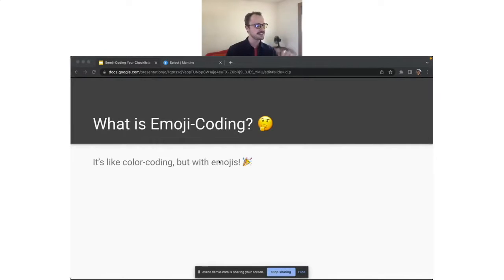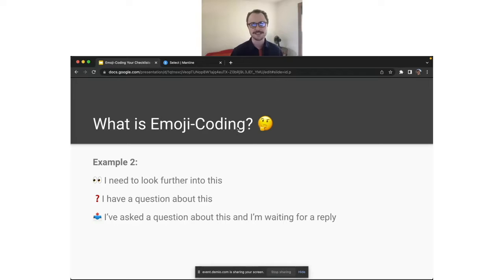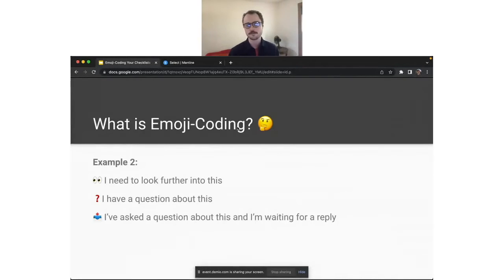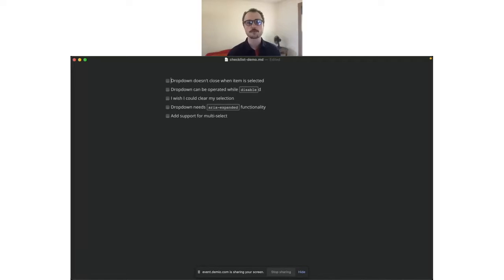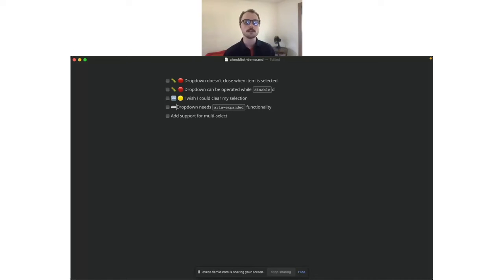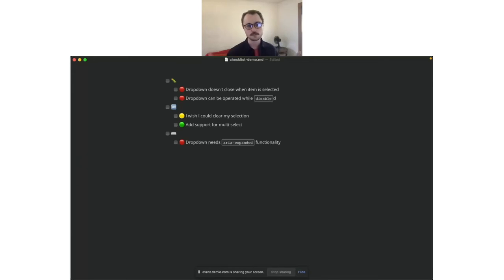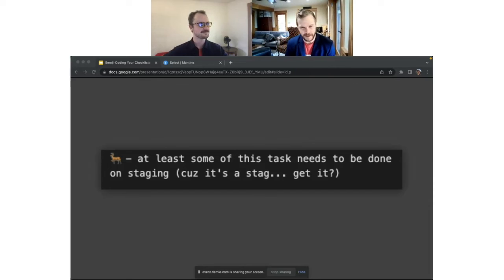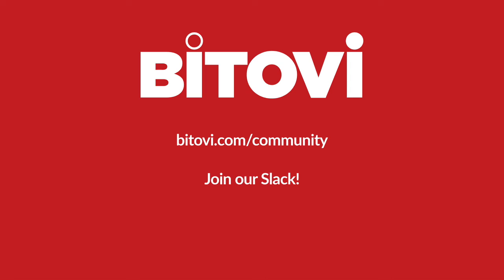Emoji-Coding Your Checklists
React Consultant Luca Wistendahl presents a how-to guide on emoji-coding your checklists, a productivity system of his own design that he uses every day in his work as a developer consultant at Bitovi.

Have a question about this talk?  Come join the Bitovi Community Slack where you can ask Luca-- and the rest of our team-- directly!

Interested in working with Bitovi? to see what we offer.